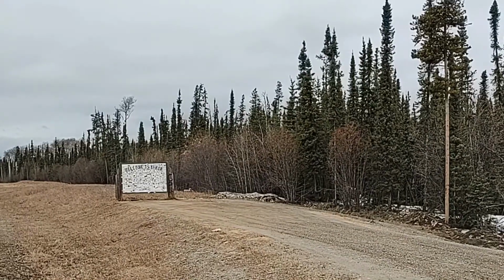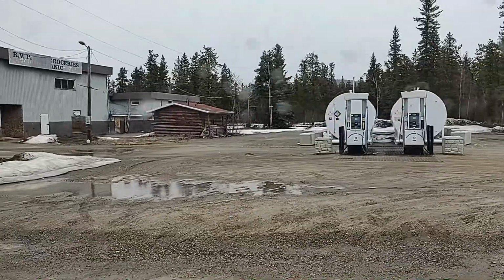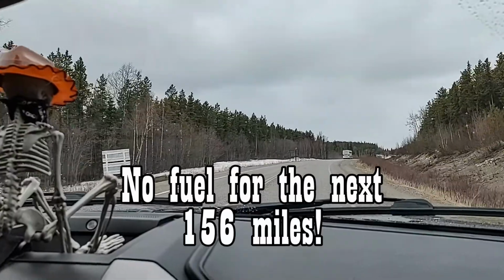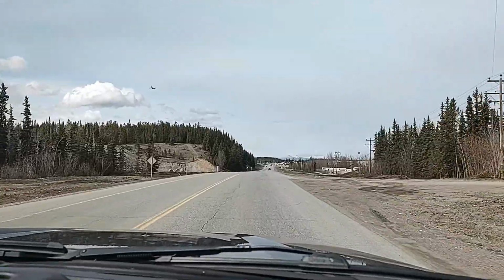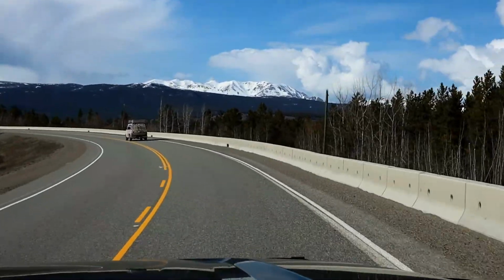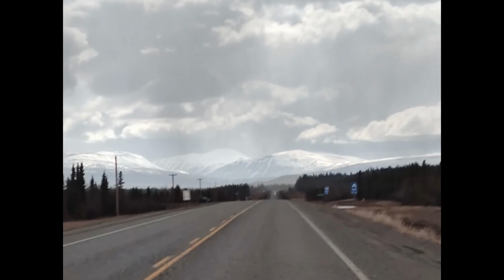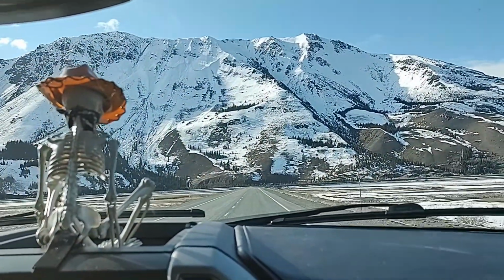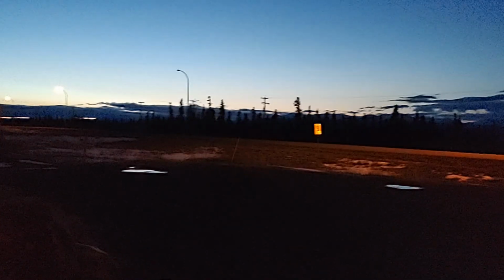Part 4 Alaksa; The YUKON for RV Transport!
In part 4 of Alaska, The Transport Bandits continue thier rv transport through the Yukon section of the Alaska Highway. Join The Bandits as they begin their adventure in rv transport to Alaska by stopping in the Watson Lake Signpost Forest to leave thier transport Bandits tag, see bear, caribou Dall sheep and amazing scenery along the way to Destruction Bay, Yukon.

Link to "THE MILEPOST" a must have book for a mile by mile description of the Alaska Highway:

Links to Things we have or use in RV Transport:

GEN-Y GH-1125 BOSS TORSION-FLEX HITCH

TOW BAR: Roadmaster 422 Blackhawk 2 All-Terrain Tow Bar

HITCH LOCK FOR 1/4" COUPLER HOLE

CANNON TR150 PORTABLE PRINTER

CANNON TR150 PRINTER INK

COPY PAPER

OIL; SHELL ROTELLA T6 5W-40

FUEL ADDITIVE: LUCAS 10013

FIRESTONE DESTINATION XT  TIRES
MICHELIN AGILIS CROSS CLIMATE TIRES

AIRLIFT 7500XL AIR COMPRESSOR SYSTEM WITH CONTROLLER

PRIVACY WINDOW SHADES

BAKFLIP TONNEAU COVER

WEATHERTECH SIDE WINDOW DEFLECTORS

RANCH HAND GRILL GUARD

RANCH HAND SIDE STEPS

RANCH HAND REAR BUMPER

BUSHWACKER FENDER FLARE (FRONT-LOW PROFILE)
BUSHWACKER  FENDER FLARE (REAR-LOW PROFILE)

SEALITE LED HI/LO HEADLIGHT BULBS

WEATHERTECH FLOOR LINERS

GARMIN DEZL 810 TRUCKER GPS

SAFETY BREAKAWAY CABLE ( FOR QUICK ATTACHMENT)

BLUE PARROT HEADSET (small over the ear)

BLUE PARROT OVER THE HEAD HEADSET

CP4 DISASTER PREVENTION BYPASS KIT( Disaster Relief Kit)

FASS FUEL SYSTEM

FUEL FILTERS

NOCO JUMP START BOX

BULLET ANTENNA

BACKSEAT ORGANIZER

EMERGENCY TRIANGLES

FIRE EXTINGUISHER

8" MATTRESS/ MEMORY FOAM MATTRESS IN A BOX

JBL BLUETOOTH SPEAKER:

qualifying purchases*

"We Are The Fun Side of RV Transport!"